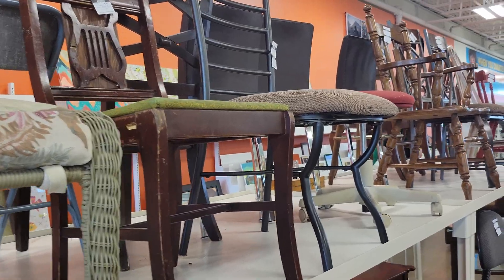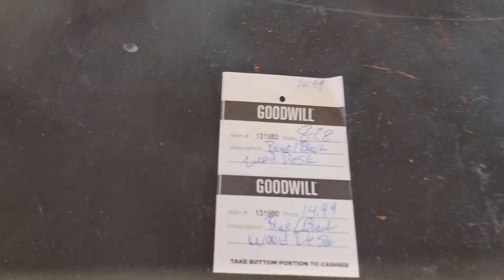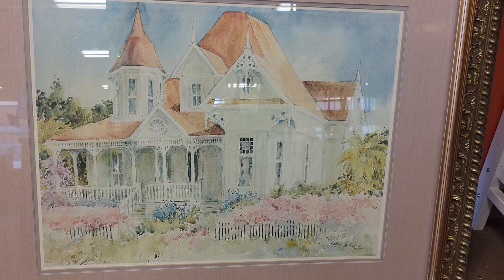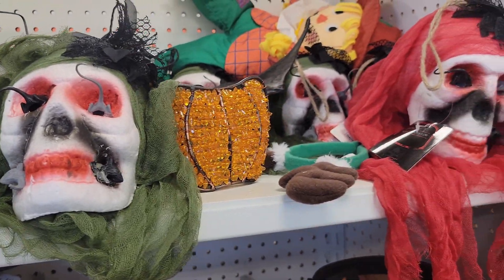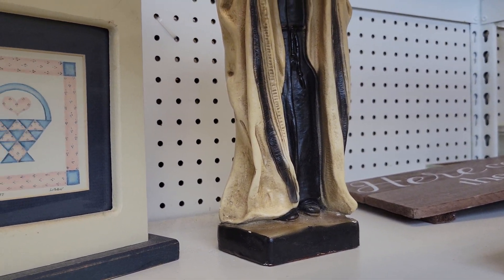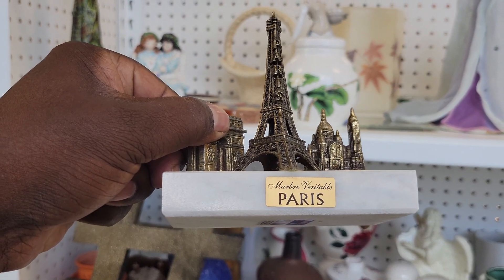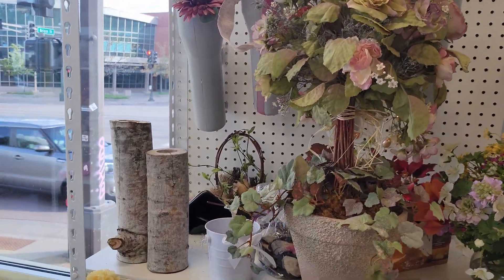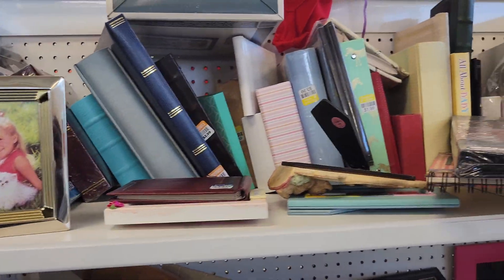WOW 🤩🌲 You'll never pass the thrift store I Thrift Shopped the RICHEST CITY vs POOREST CITY HOOD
I FOUND THESE AT THE THRIFT STORE Massive Shopping All The Thrift Stores For All ThingsThanks for watching!